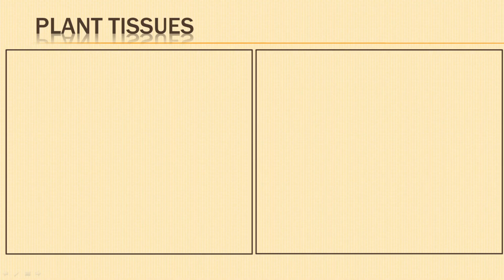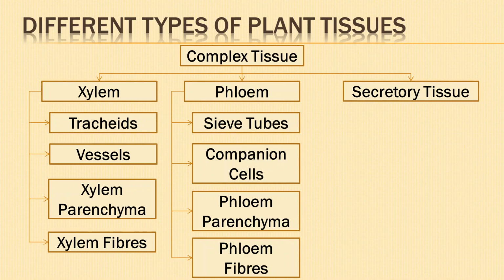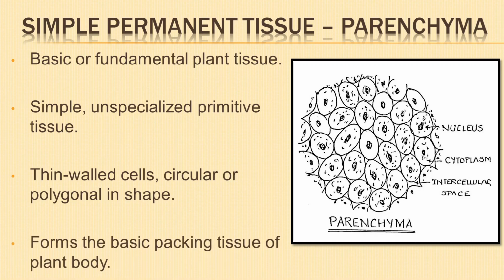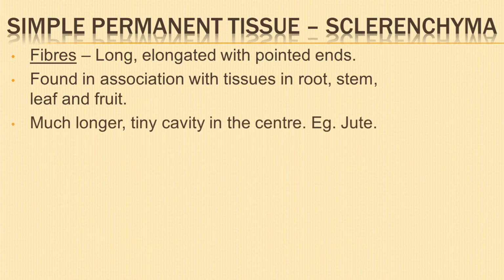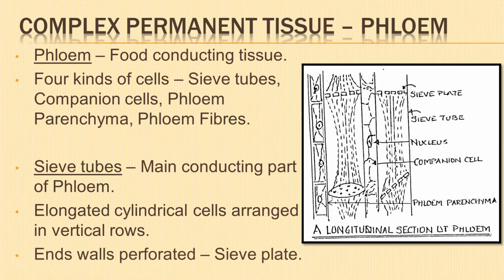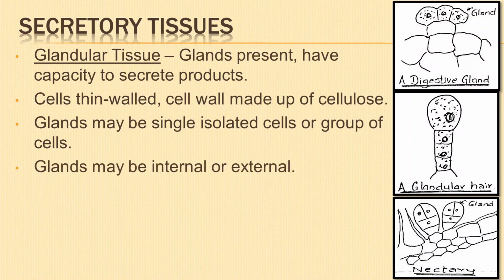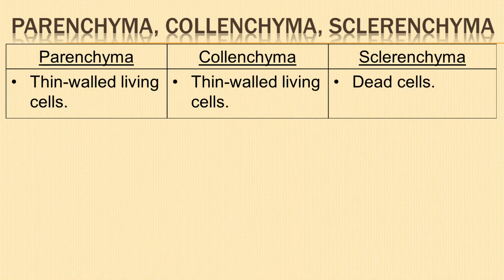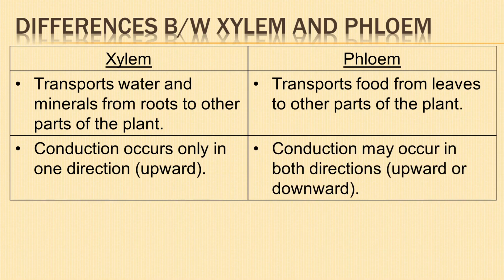Xylem and Phloem - Differences, Structure, Diagram | Plant Tissues [Meristematic, Permanent Tissues]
00:00 Introduction to Plant Tissues.
01:28 Difference types of Plant Tissue. [Meristematic Tissue, Permanent Tissue, Apical Meristem, Intercalary Meristem, Lateral Meristem, Simple Tissue, Complex Tissue, Parenchyma, Collenchyma, Sclerenchyma, Aerenchyma, Chlorenchyma, Fibres, Sclereids, Xylem, Phloem, Secretory Tissue, Laticiferous Tissue, Glandular Tissue]
04:48 Salient features of Meristematic Tissue.
05:49 Meristems. [Apical Meristem, Intercalary Meristem, Lateral Meristem]
07:11 Simple Permanent Tissue explained with the help of diagrams. [Parenchyma, Collenchyma, Sclerenchyma, Aerenchyma, Chlorenchyma]
12:45 Complex Permanent Tissue explained with the help of diagrams. [Xylem, Phloem]
16:46 Secretory Tissues explained with the help of diagrams. [Laticiferous Tissue, Glandular Tissue, Latex Vessels, Latex Cells]
19:58 Differences between Meristematic Tissue and Permanent Tissue.
23:00 Differences between Parenchyma, Collenchyma and Sclerenchyma.
25:39 Differences between Xylem and Phloem.
27:27 Practice Questions.